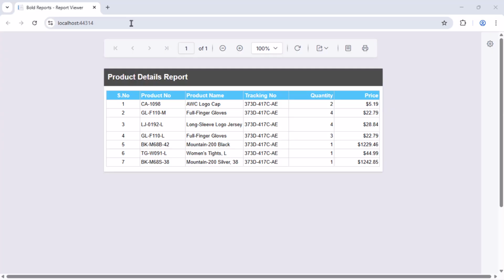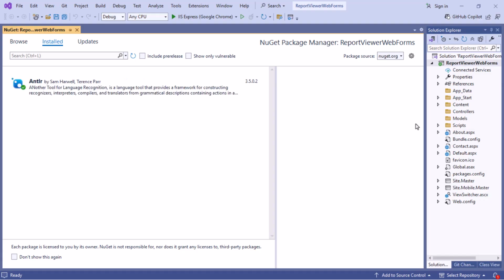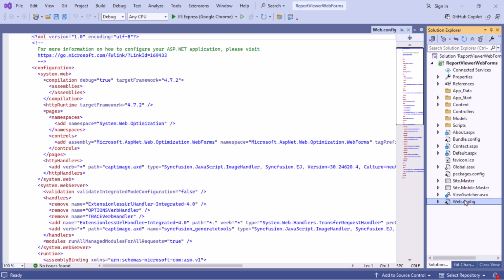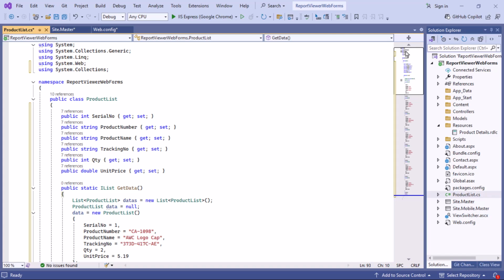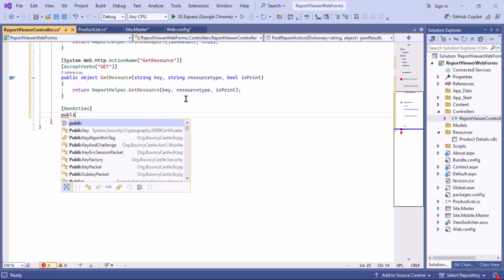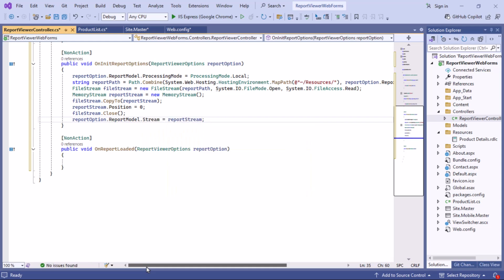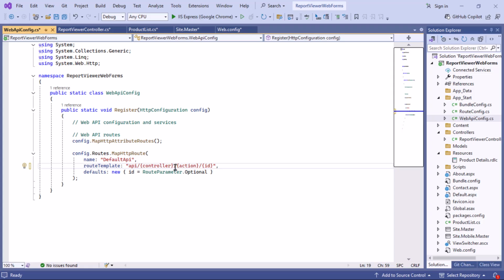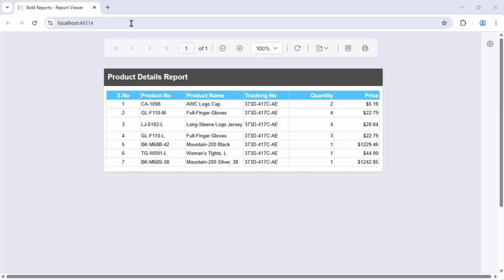How to Render an RDLC Report in an ASP.NET Web Forms Application | Bold Reports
This video explains how to render an RDLC report in an ASP.NET Web Forms application. It shows you how to set up a new ASP.NET Web Forms project, add the necessary NuGet packages, reference the necessary scripts and style sheets, bind a data source to an RDLC report using a web API controller, and render the report.

Bookmark details
[00:00] Introduction
[01:18] Create an ASP.NET Web Forms application
[02:07] Install NuGet packages
[03:20] Reference the scripts and CSS
[03:31] Add a sample report
[03:38] Configure the web API
[05:18] Bind a data source using a Web API
[06:40] Add routing information
[07:13] Add a report service URL and report path
[07:38] License token registration
[07:52] Run the application